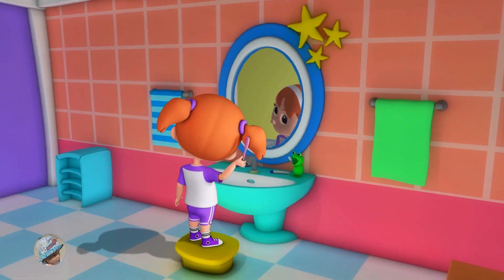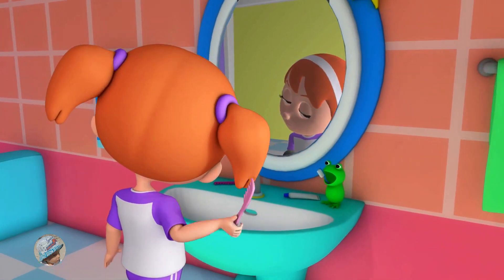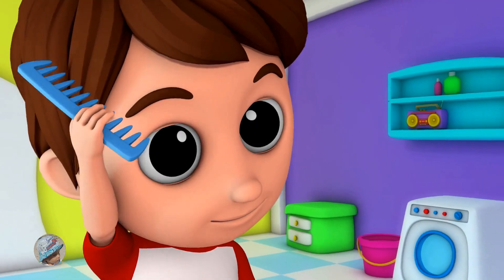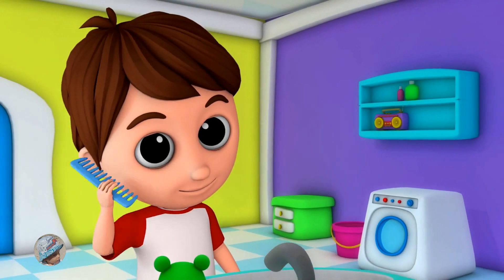Here We Go Round the Mulberry Bush | Kids Videos | Baby Songs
Kirill with pleasure listens to this children's song. Children's video. Video for children. VLOG.

HERE WE GO ROUND THE MULBERRY BUSH

The mulberry bush, the mulberry bush.
So early in the morning.
Let’s do some fun exercises! First wiggle your fingers.

This is the way we wiggle our fingers,
Wiggle our fingers, wiggle our fingers.
Now turn your head.

This is the way we turn our head,
Turn our head, turn our head.
Shrug your shoulder.

This is the way we shrug our shoulders,
Shrug our shoulders, shrug our shoulders.
Stretch your arms.

This is the way we stretch our arms,
Stretch our arms, stretch our arms.
Move your body.

This is the way we move our bodies,
Move our bodies, move our bodies.
Last one… Move your feet.

This is the way we move our feet,
Move our feet, move our feet.
You did it, well done!